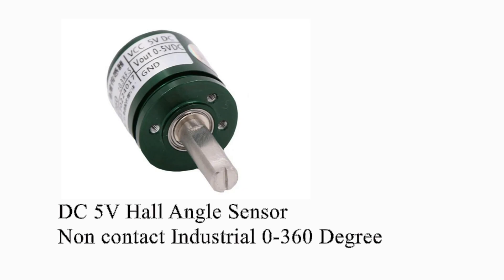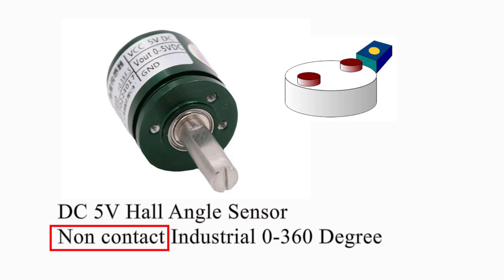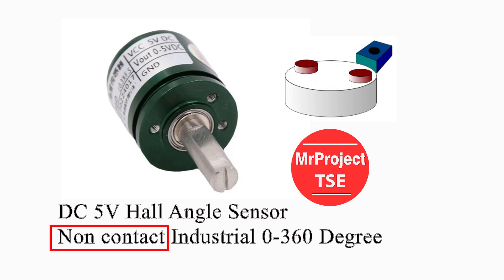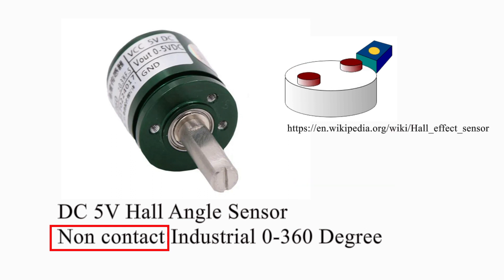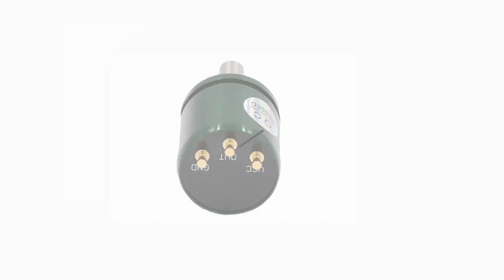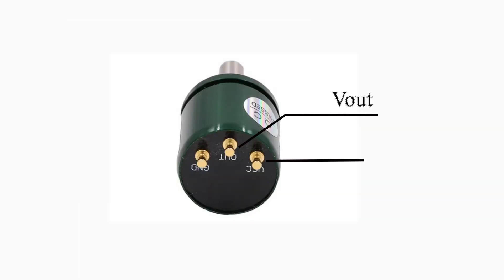A Hall Angle Sensor 0-360 Degree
The Hall Angle Sensor is a miniature 360-degree sensor that works based on the principle of the Hall effect. It works with a 5V DC power supply. The analog output is also 0~5V so it can work directly with Arduino.
The Hall angle sensor works by converting its angle information to an electrical signal, it outputs an electrical signal that is proportional to the rotational angle.
 Link:
DC 5V Hall Angle Sensor Non contact Industrial 0-360 Degree Rotation Angular displacement Sensor
Single-Shaft Or Double-Shaft DC12V24V High-Torque